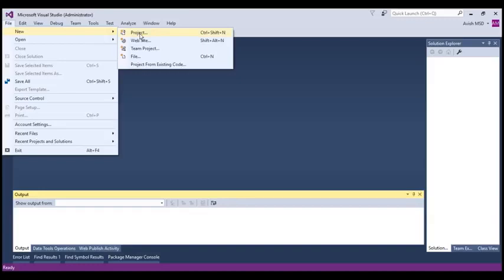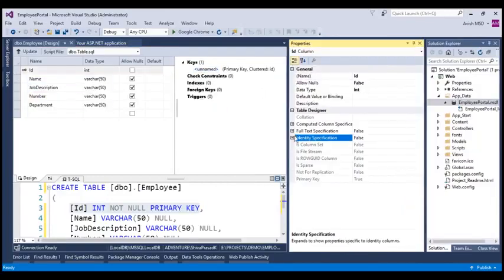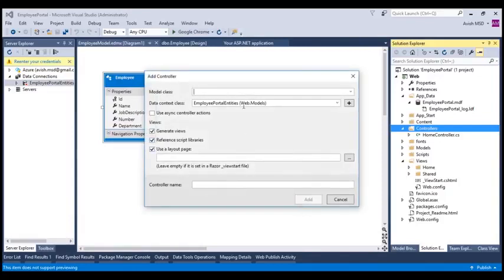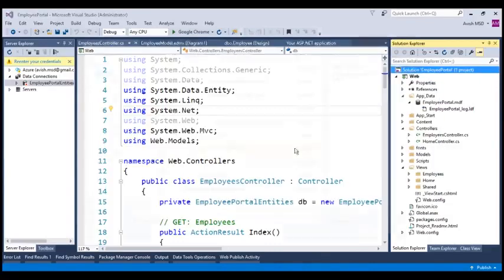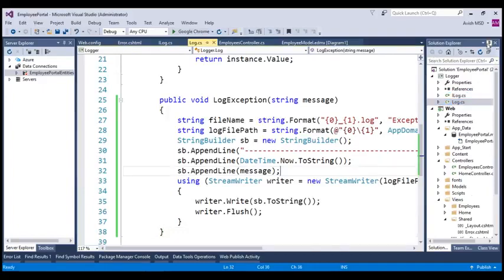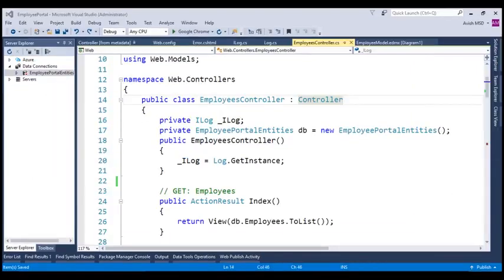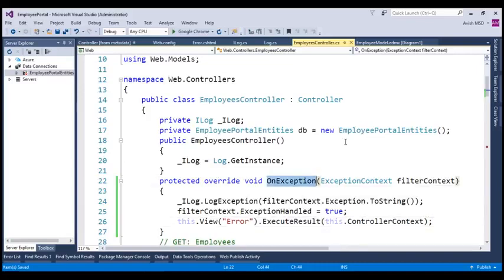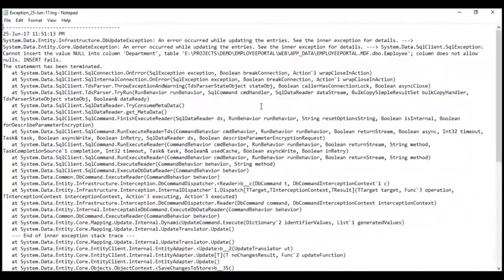Exception Logging using Singleton Design Pattern